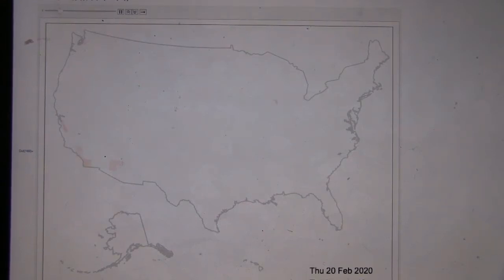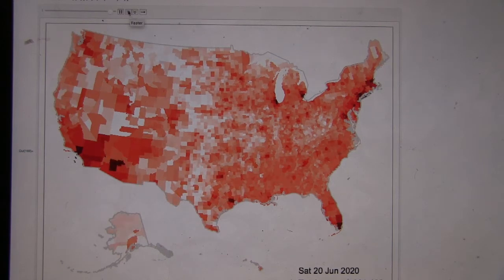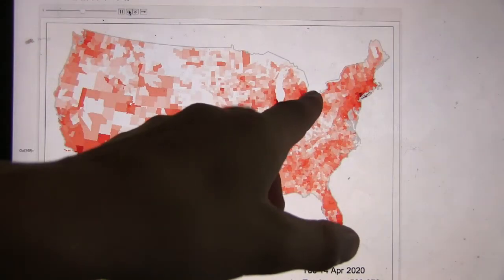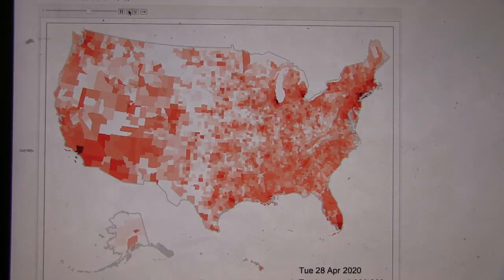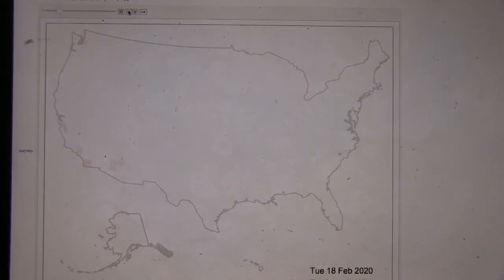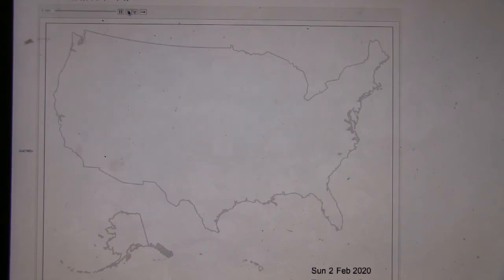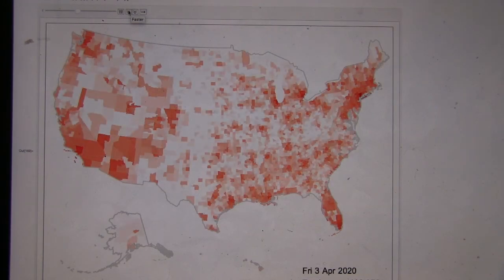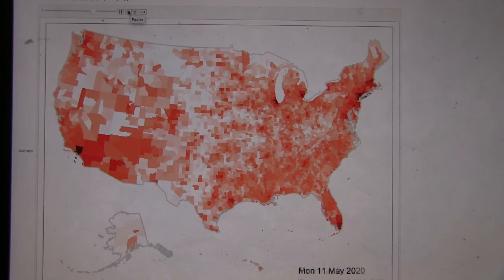FamilyMath1095a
1/2 of sharing a map of how the corona virus spread through the US with kids